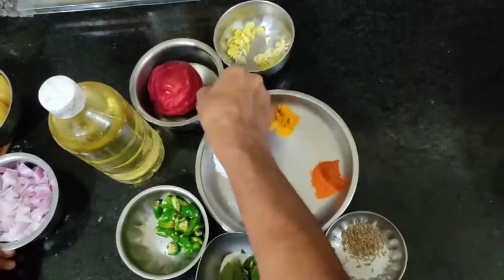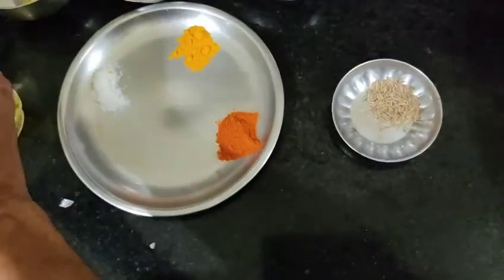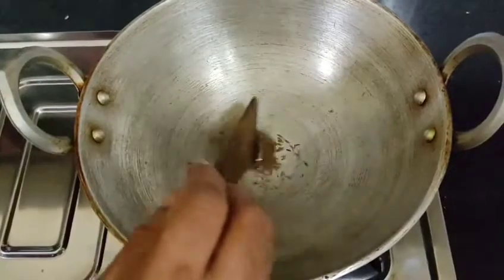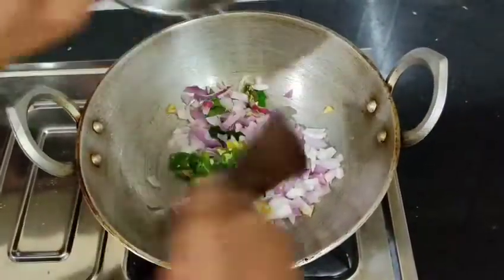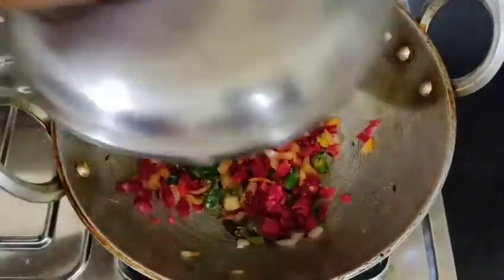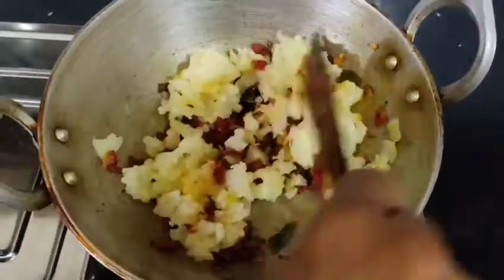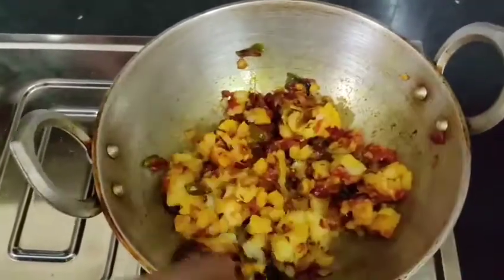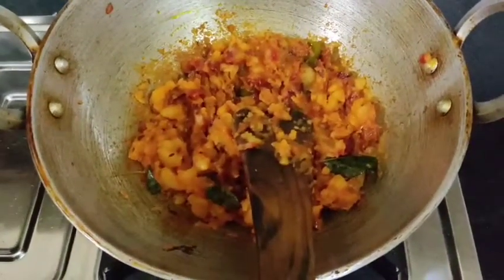How to make simple Potato and Beetroot filling for Masala Dosa recipe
In this video i am going to show how to make a very simple potato and beetroot  filling for Masala dosa do try it i'm sure you will like it and let me know in the comments section..